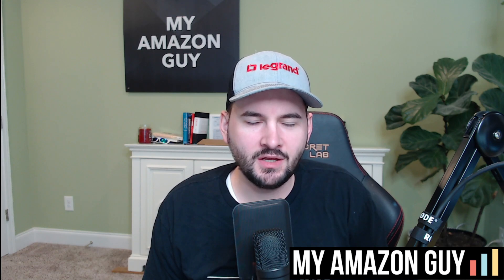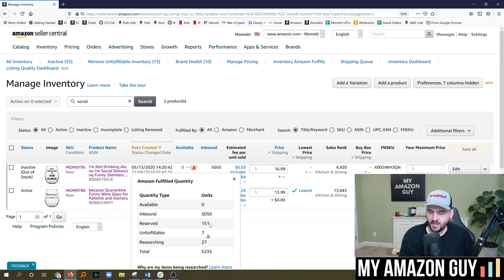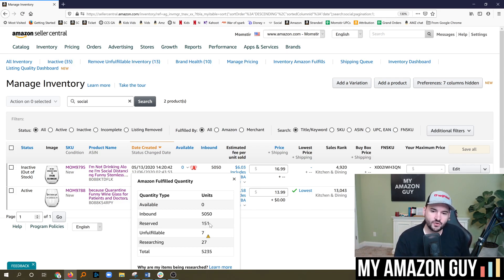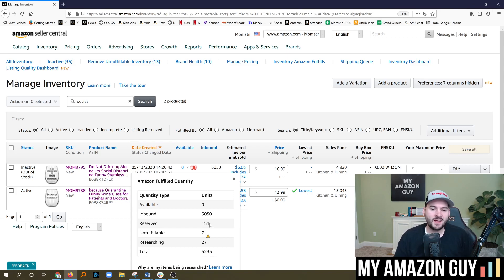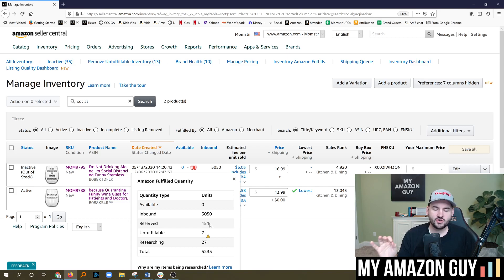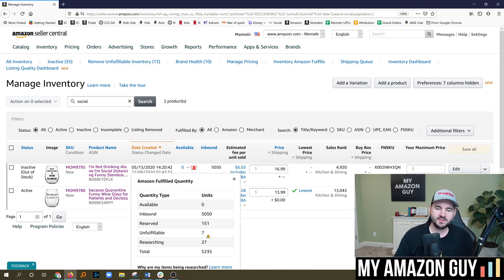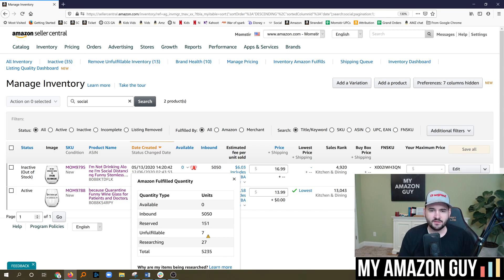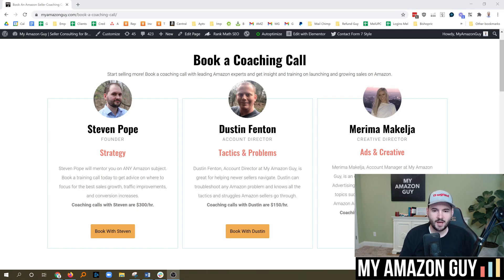Reserved Inventory Counts Against Shipment Limitations, so Does Inbound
IPI storage-limit update to come in mid-December

This Prime Day, small- and medium-size businesses saw record-breaking sales: more than $3.5 billion across 19 countries, nearly 60% more than last year. For the holiday shopping season, we are hiring over 145,000 seasonal employees worldwide to pick, pack, and ship your products. By January, our fulfillment center storage capacity will have increased by nearly 50 million cubic feet globally for standard-size items.

In addition to these network improvements, we will continue managing inventory performance to ensure that all products have space available for the holidays. ASIN-quantity limits remain in effect, and we will continue to evaluate our capacity and make adjustments to allow for more of your products when possible.

While our immediate focus is to help you have a successful Black Friday and Cyber Monday, some of you have asked about Inventory Performance Index (IPI) volume-based storage limits. We continue to review customer demand and our supply chain in light of COVID-19, and we will update you with further guidance in mid-December.

FBA inventory storag limits
Note: Effective August 16, 2020, the IPI threshold for storage limits is 500 (previously 400).

To better manage fulfillment center storage space, so that products are received and shipped to buyers more quickly, inventory storage limits can be applied. Storage limits are based on volume (measured in cubic feet) and are set for each storage type. Your current and potential storage limits and usage are shown when you expand Storage Volume, which you can view in your Inventory performance dashboard and Shipping Queue
Storage limits criteria

Individual selling accounts have a set storage limit of 10 cubic feet; this value does not change. Individual selling accounts are not subject to storage limit increases.

Professional selling accounts may or may not have storage limits, depending on the following criteria:

    Sellers who maintain an Inventory Performance Index (IPI) of the required threshold or above on either of two score checkpoints will not be subject to storage volume limits for standard-size, oversize, clothing, and footwear items. (See the checkpoints in the storage limits schedule below.)
    New sellers that have been active for less than 26 weeks, or sellers without enough sales data to generate an IPI score during both of the two score check weeks, will not receive storage limits.

Professional accounts that do have storage limits will still have a minimum of 25 cubic feet for standard, over-size, clothing, or footwear inventory.

Professional account holders can track their Inventory Performance Index in the Inventory performance dashboard and learn about IPI on the IPI Help page. The dashboard provides a hub for optimizing your FBA business, including customized recommendations to grow your sales and reduce costs. Your IPI score is updated weekly based on your ongoing inventory management.

Storage limits are calculated using several factors including:

    Your sales volume (including your sales' seasonality periods)
    Your historical IPI scores
    Available fulfillment center capacity

Sellers with consistently higher IPI scores will receive higher storage limits, adjusted for sales volume and available capacity. When setting limits for an upcoming quarter, Amazon considers both your recent sales volume and seasonal volume from the last year.
Storage types

Storage limits are applicable for six storage types: standard-size, oversize, apparel, footwear, flammable, and aerosol. You can see which storage types your products are categorized as and how much cubic feet they occupy using the FBA Inventory Age page and the Inventory Age report.

If you do not see a storage type in your Storage Volume, it is because you have a limit of zero for that storage type.

Dangerous goods storage limit adjustments (flammable and aerosol) are handled separately from other storage types. See FBA dangerous goods (hazmat) program for more details.
Note: Amazon determines the storage type of your inventory based on the characteristics of the product. Storage type is not a category that sellers can adjust. Products are not classified by more than one storage type.
Calculating cubic feet from inches